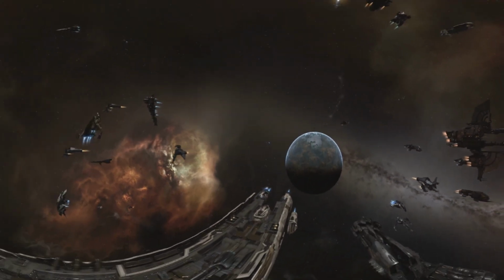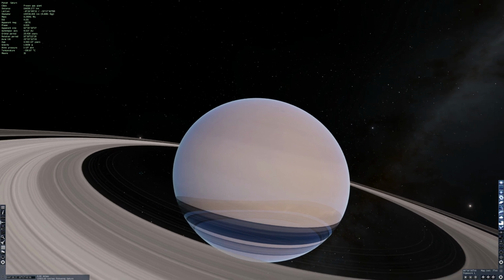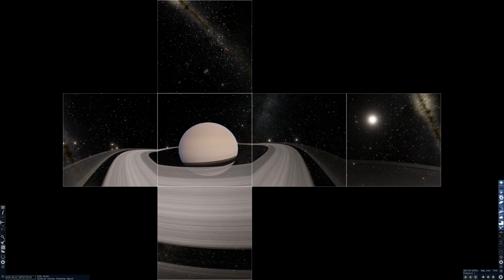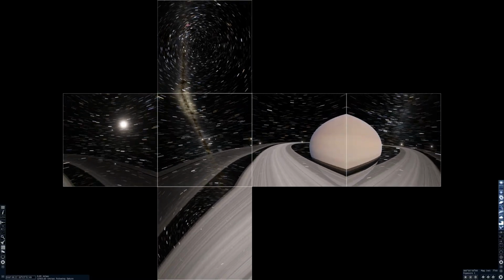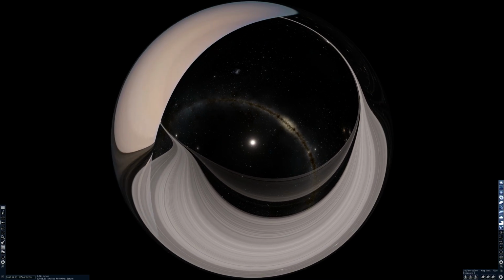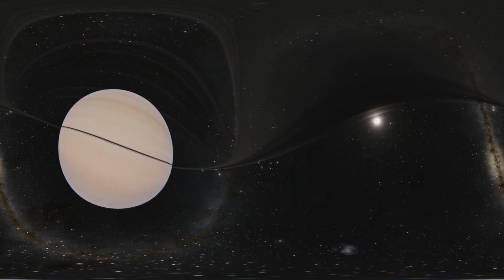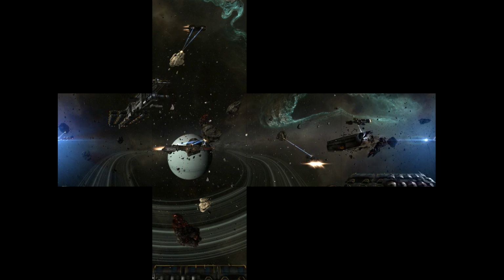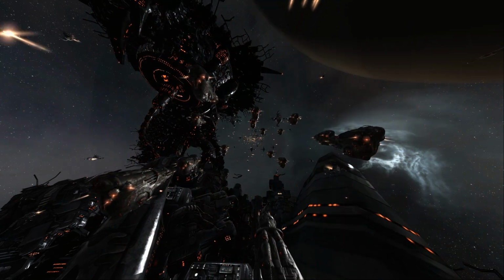How I Made 360 Videos of Space Engine & Eve Online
Some details about how I captured the video from Space Engine and Eve Online to make the 360 videos. Replicating this does require a piece of software to transform the source frames into the Equirectangular Spherical projection, there are commercial packages to do this, but I wrote my own and it's horrificly slow.

After seeing my 360 video demos the developer of Space Engine added the correct rendering option so it'll be easier for other people to make these.

Eve Probe is a separate download in addition to the base game, you can find out more from here: